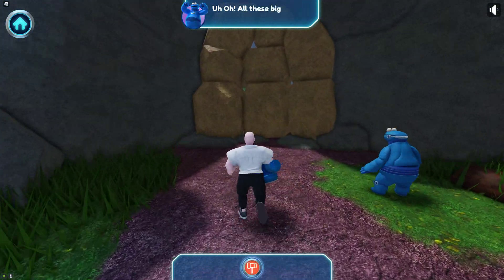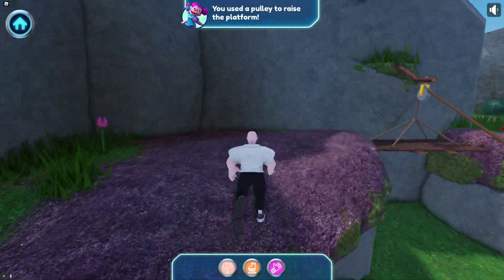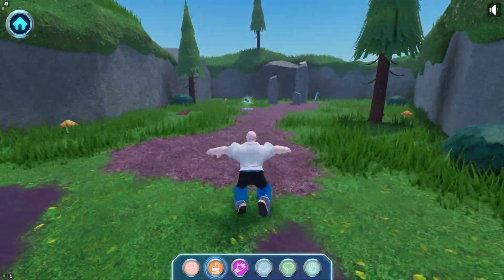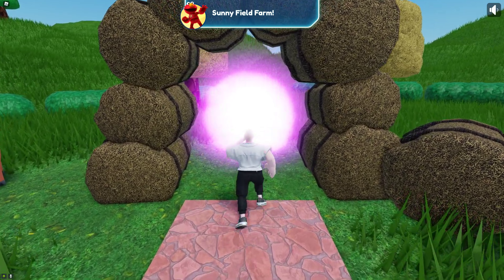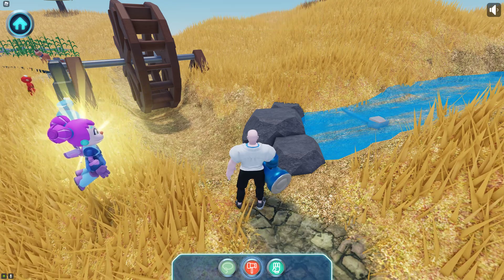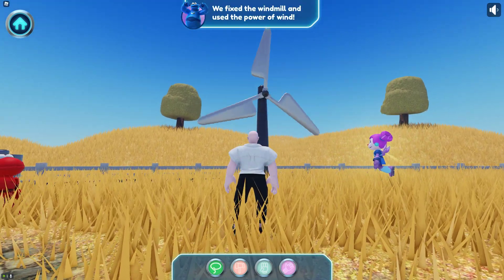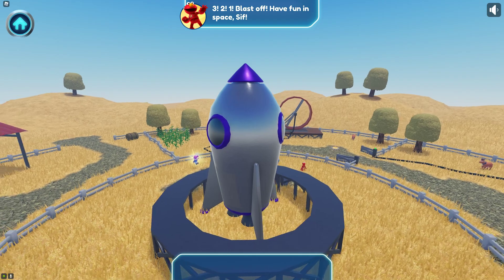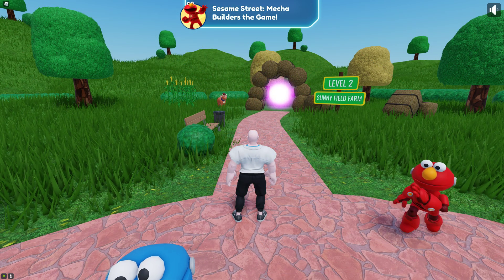Roblox Sesame Street Mecha Builders: The Game | Roblox Story Obby and Puzzles | Free Games World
Free Games World is a channel that brings you gameplay videos from all kind of free games!
Free Steam Games! ROBLOX! New & Old Games. PC & Console Games. Browser & Mobile Games too! I Really like Roblox Obby and Escape Games, so there will be plenty of them also!

Roblox Sesame Street Mecha Builders: The Game | Obby and Puzzles | Free Games World

Sesame Street Mecha Builders: The Game - is a single player experience for ages 4+ on Roblox. With help from Mecha Abby, Mecha Cookie and Mecha Elmo, players will work through a series of challenging and fun STEM focused puzzles using different Mecha tools to help solve the problem and complete the level!